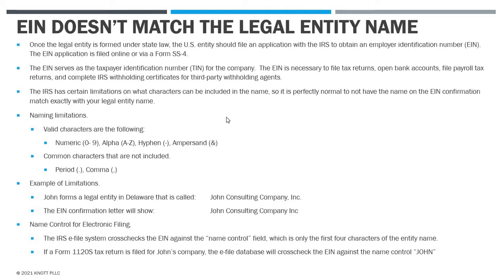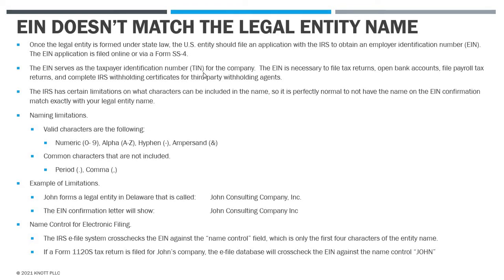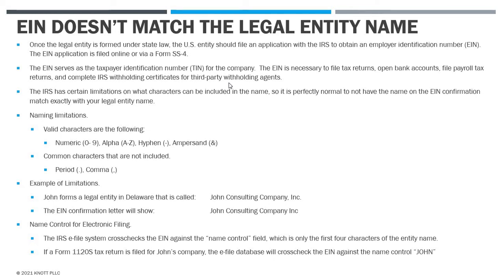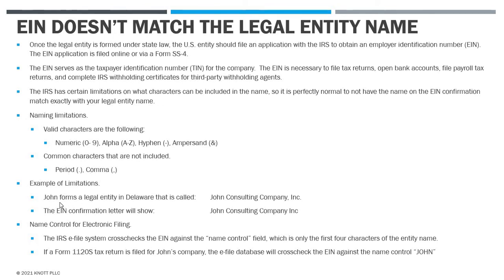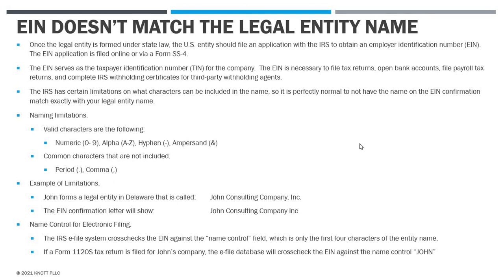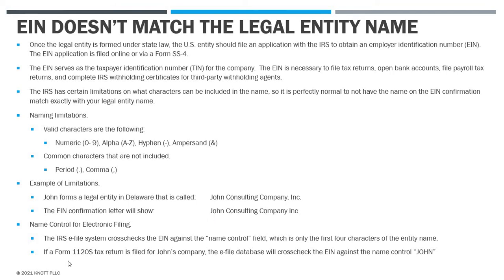My EIN Doesn't Match the LLC Name - Is That a Problem?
Every U.S. business entity should apply for an EIN shortly after formation.

The EIN is critical to opening bank accounts, file tax returns, and completing withholding certificates.

It is not uncommon for the name assigned to the EIN to not match exactly what was filed in the articles of organization with the state.

The IRS does not allow certain characters to be included with the name.